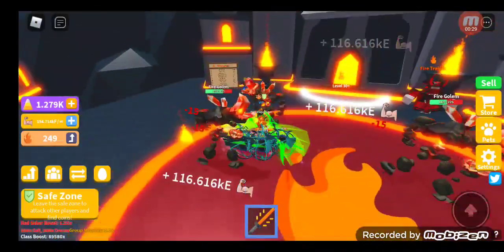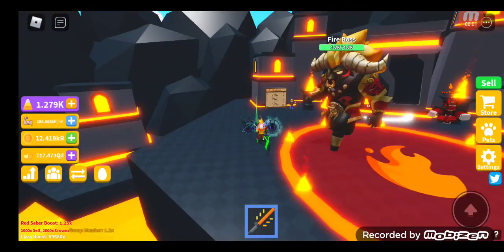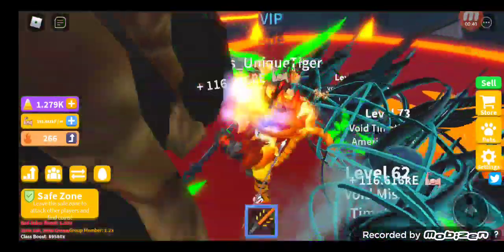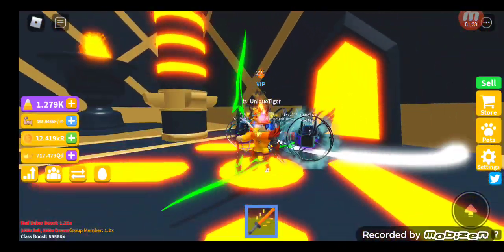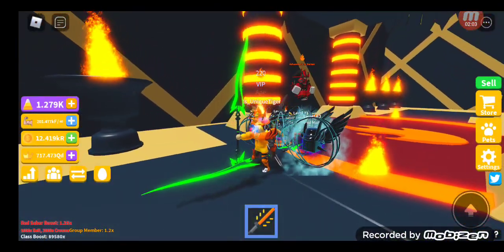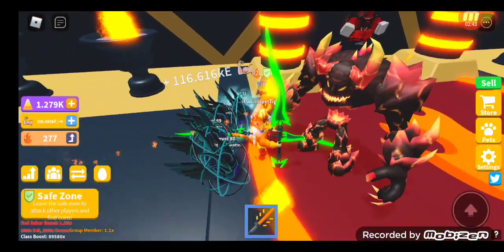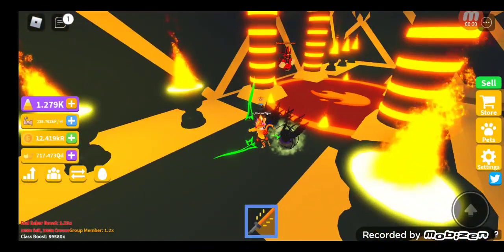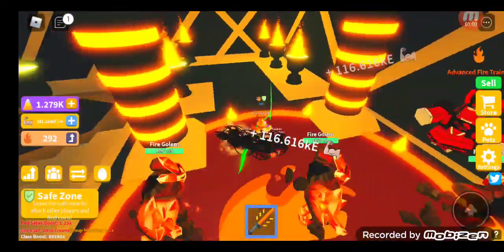⚔saber simulator| NEW🔥Advanced Fire🔥area New fire boss!!!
hi guys in today's video am going to show you

what's inside of the🔥Advanced fire🔥area

⚡follow me on roblox as well to become a pro!⚡